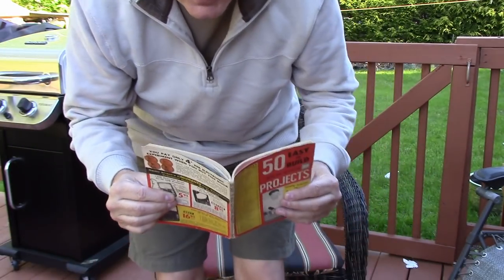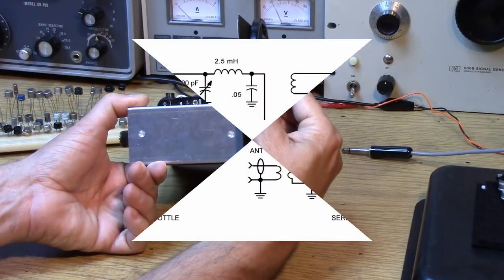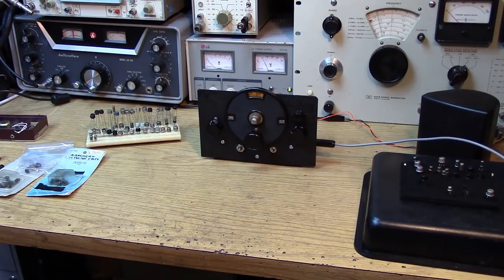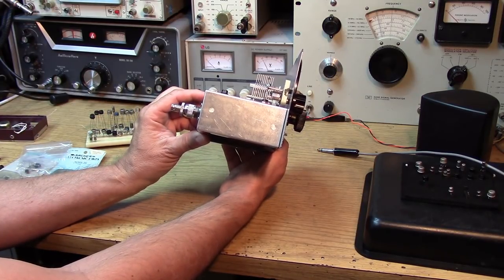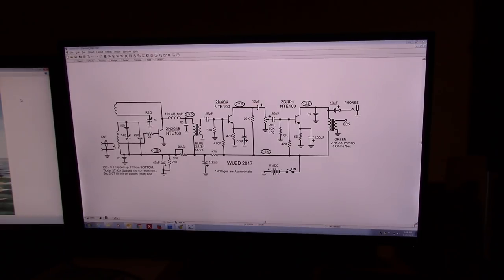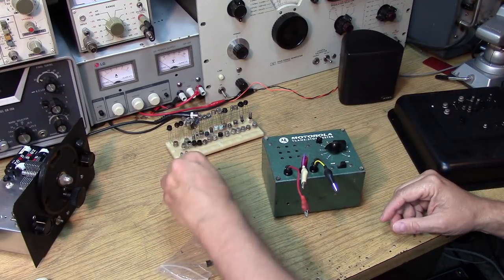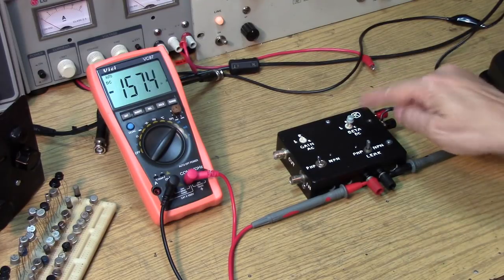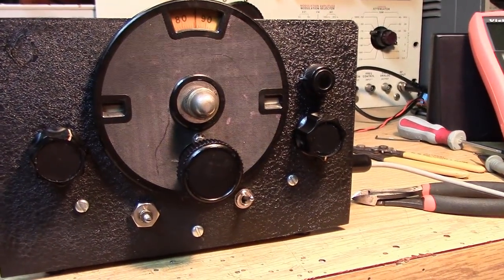Germanium ad Nauseam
You asked for it! Making the bipolar Germanium Regen work. Selecting RF transistors and testing them at high frequency.